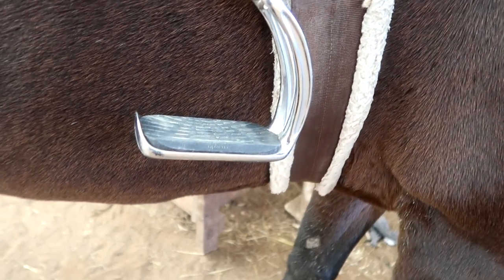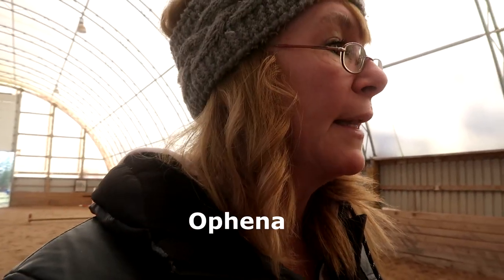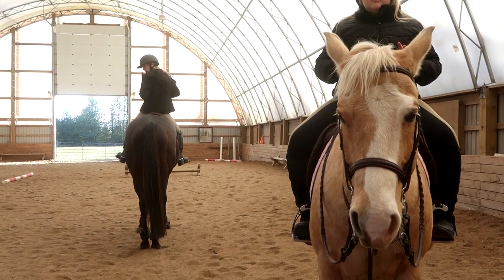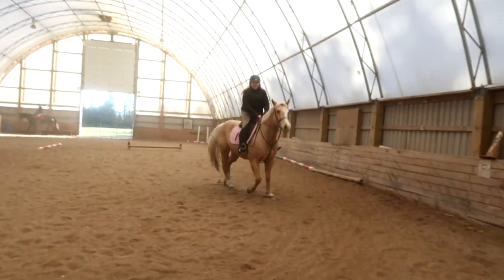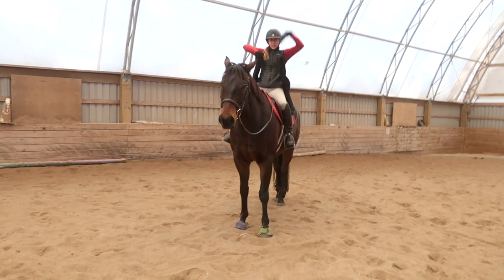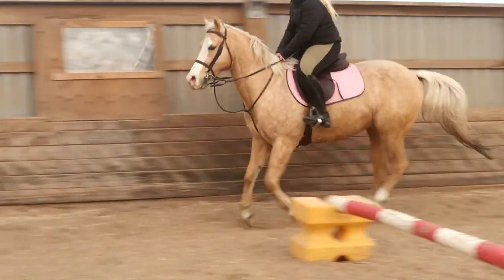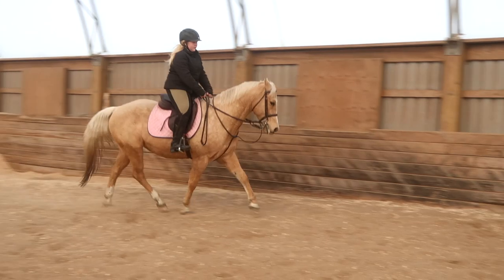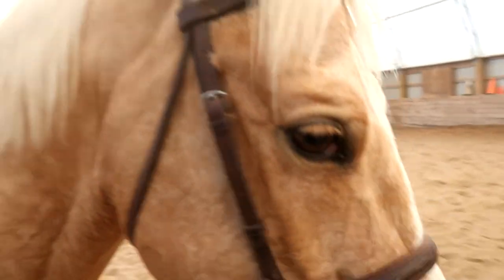I Hope You Know This Killed Her!